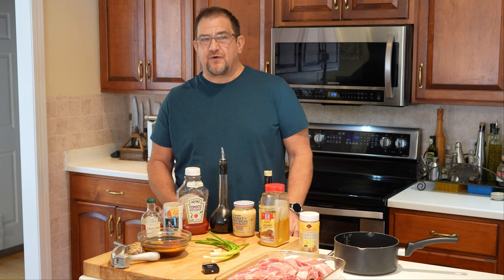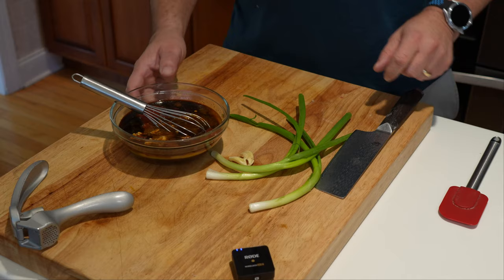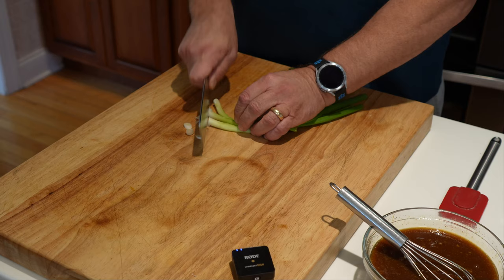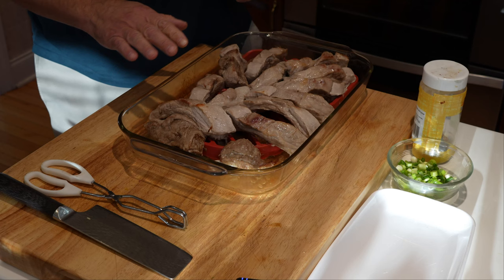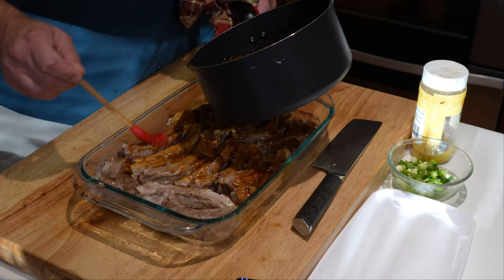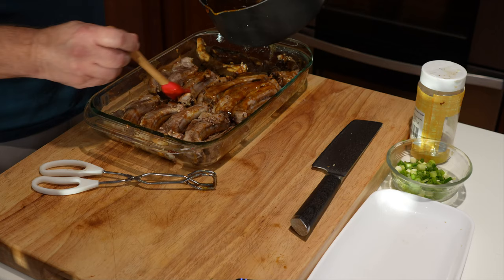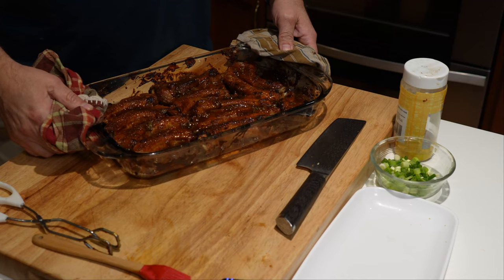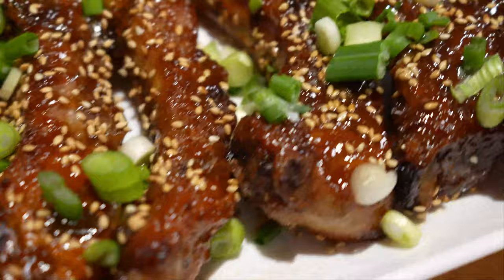"How to Make Finger-Licking Maple Glazed Ribs at Home" CC Languages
Today in "How to Make Finger-Licking Maple Glazed Ribs at Home" we are going to take these Ribs and turn them into a sweet treat. Below is the recipe that will have you licking those fingers!

Taste of Home: Maple Glazed Ribs

Ingredients
3-4 pounds pork ribs, cut into serving-size pieces
1 cup maple syrup
3 tablespoons orange juice concentrate
3 tablespoons ketchup
2 tablespoons soy sauce
1 tablespoon Dijon mustard
1 tablespoon Worcestershire sauce
1 teaspoon curry powder
1 garlic clove, minced
2 green onions, minced
1 tablespoon sesame seeds, toasted
Directions
Preheat oven to 350°. Place ribs, meaty side up, on a rack in a greased 13x9-in. baking pan. Cover pan tightly with foil. Bake 1-1/4 hours.
Advertisement

Meanwhile, combine the next nine ingredients in a saucepan. Bring to a boil over medium heat. Reduce heat; simmer 15 minutes, stirring occasionally.
Drain ribs; remove rack and return ribs to pan. Cover with sauce (I baste them a few times, dump the rest on the last baste). Bake, uncovered, 30-40 minutes at 360-370 or until meat is tender, basting occasionally. Sprinkle with sesame seeds and green onions just before serving.